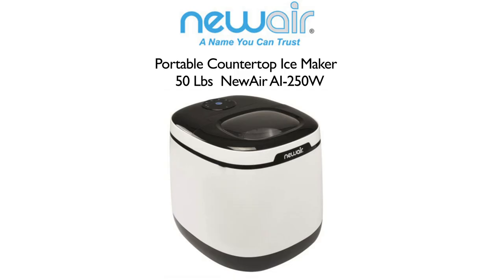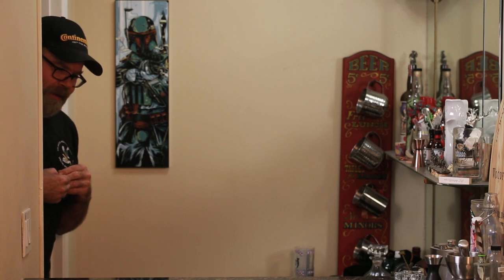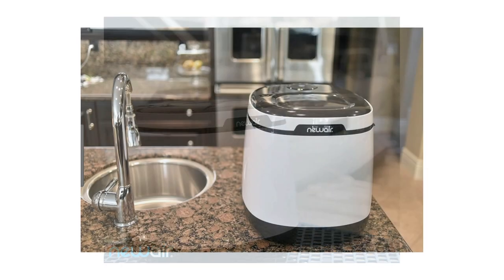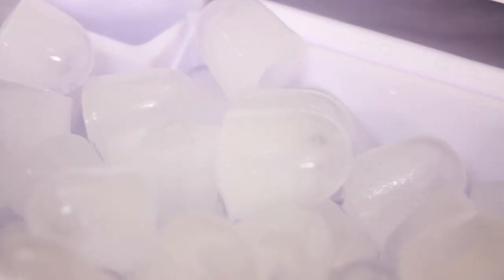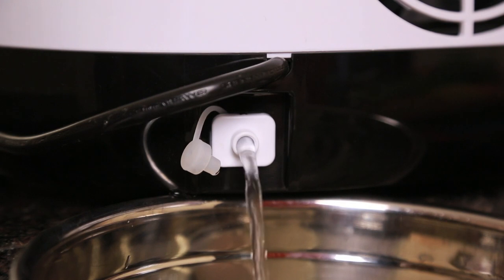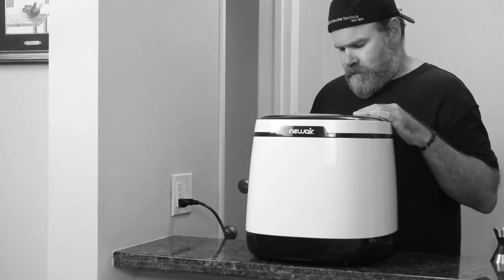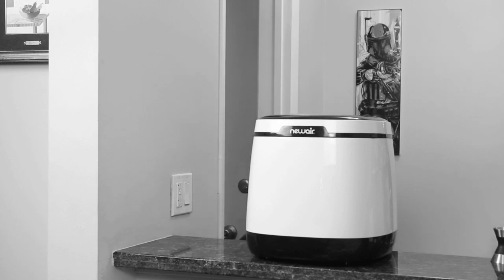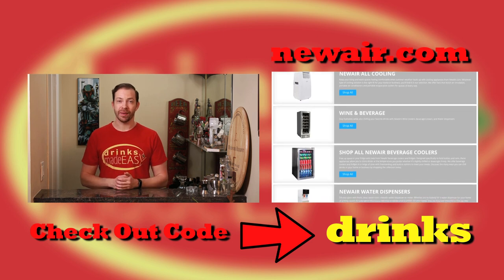Newair Portable Ice Maker Review | Drinks Made Easy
The Newair Portable Ice Maker review by Drinks Made Easy. We're back with another video on how to make cocktails at home. This week we are reviewing a product sent to us by Newair